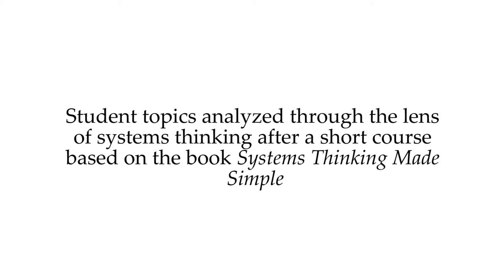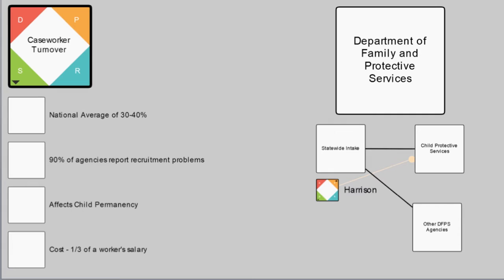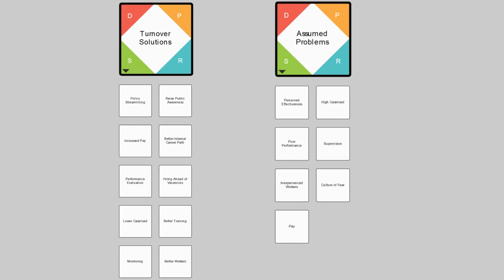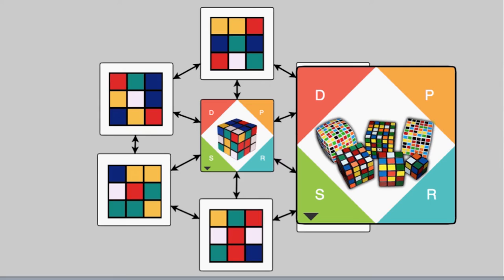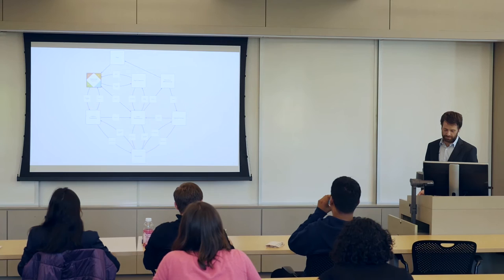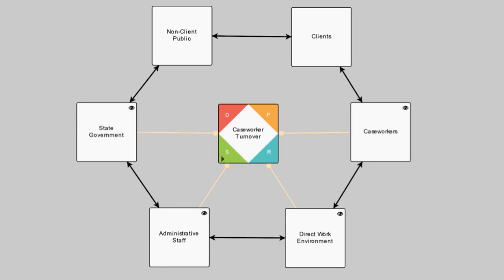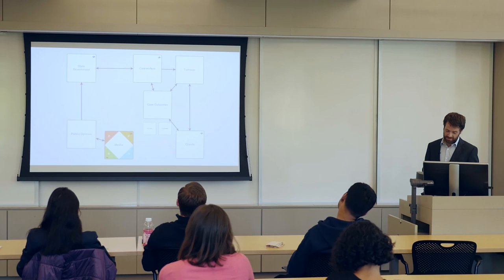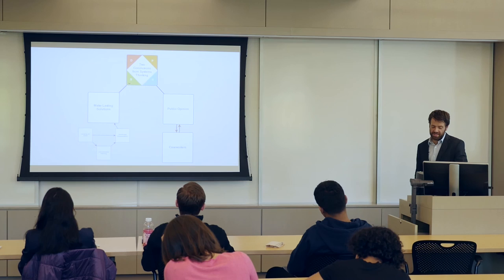Turnover of Child Protective Services Employees in Texas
Cornell Institute for Public Affairs Fellow Harrison Speck discusses turnover among Texas CPS workers through a systems thinking approach for the Cornell Policy Review's Special Edition.